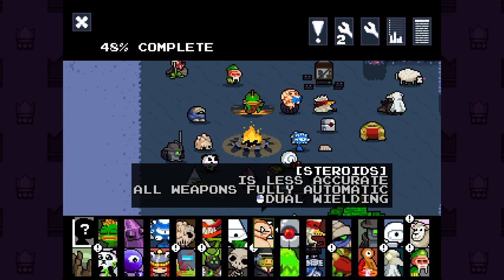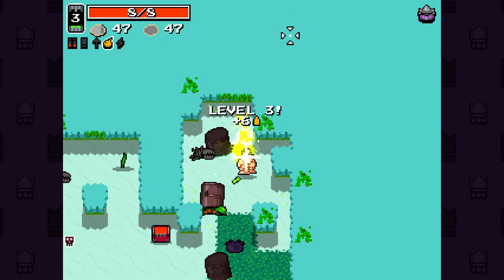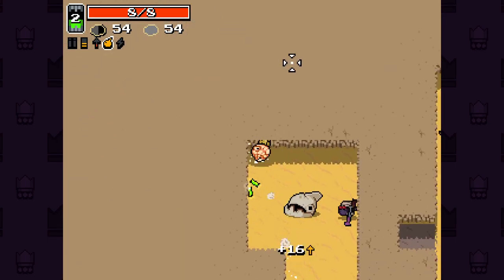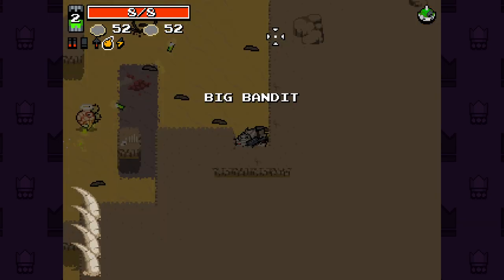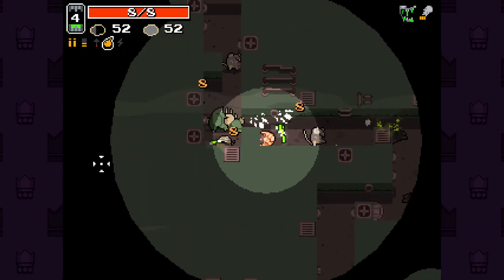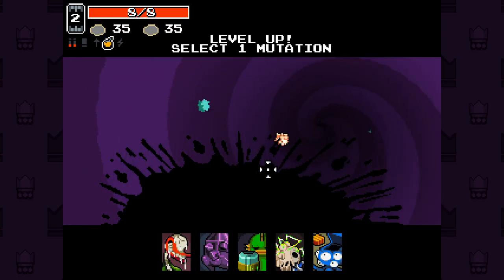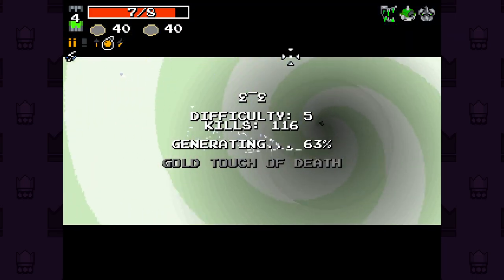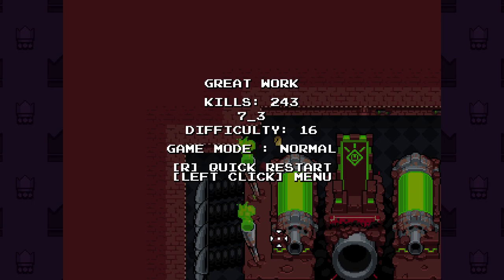TWIN FISTED FURY! - Nuclear Throne Ultra Mod! - Part 20